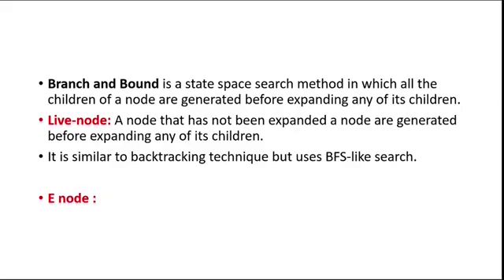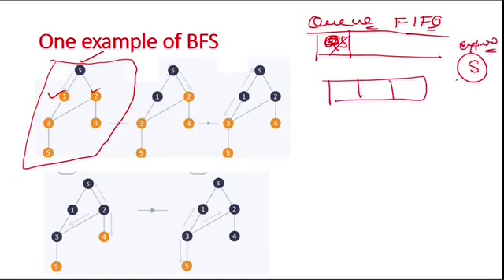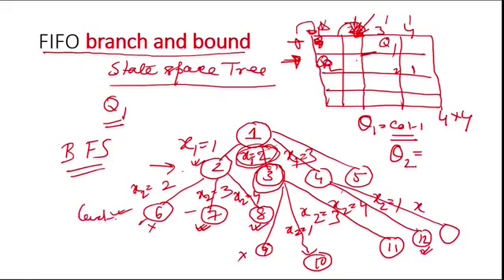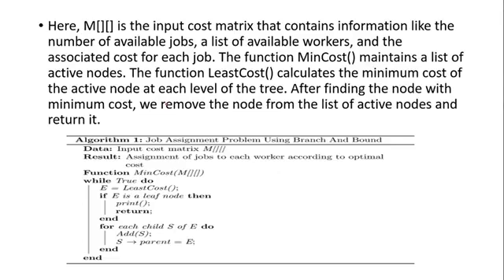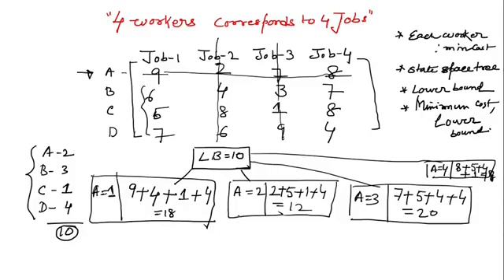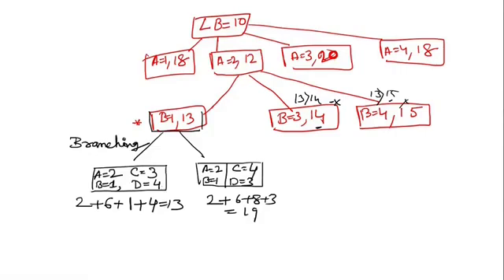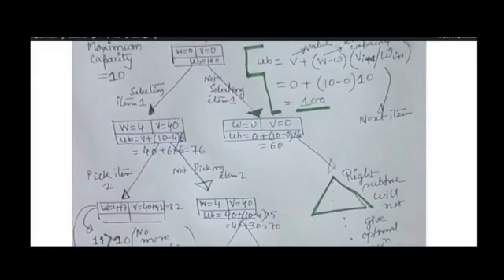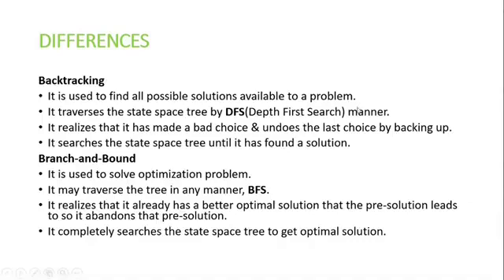𝐁𝐫𝐚𝐧𝐜𝐡 𝐚𝐧𝐝 𝐁𝐨𝐮𝐧𝐝: 𝟒 𝐐𝐔𝐄𝐄𝐍𝐒|| 𝟎/𝟏 𝐊𝐧𝐚𝐩𝐬𝐚𝐜𝐤||𝐉𝐨𝐛 𝐀𝐬𝐬𝐢𝐠𝐧𝐦𝐞𝐧𝐭 𝐏𝐫𝐨𝐛𝐥𝐞𝐦, 𝐁𝐚𝐜𝐤𝐭𝐫𝐚𝐜𝐤𝐢𝐧𝐠 𝐯𝐬 𝐁𝐫𝐚𝐧𝐜𝐡 𝐚𝐧𝐝 𝐛𝐨𝐮𝐧𝐝.